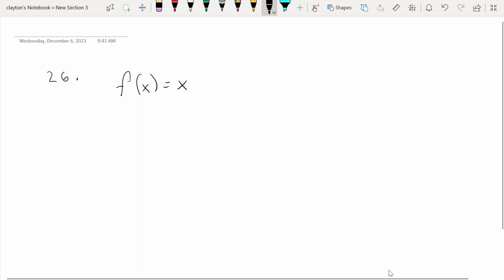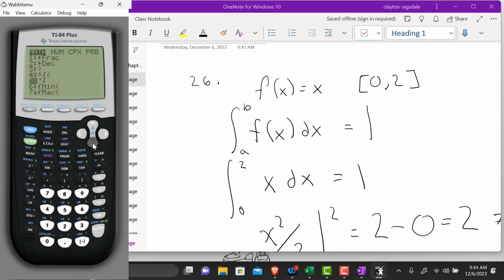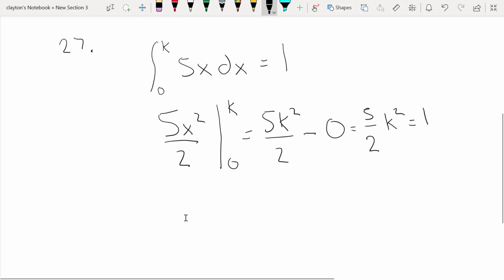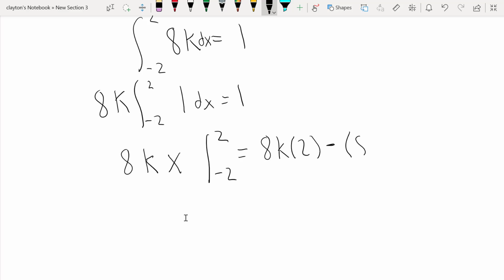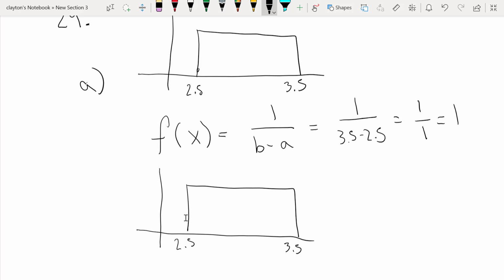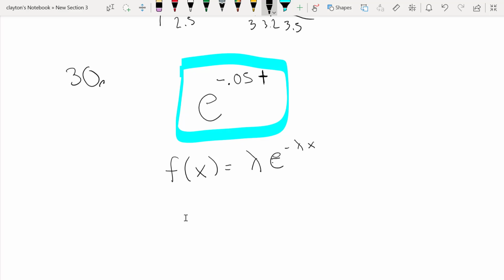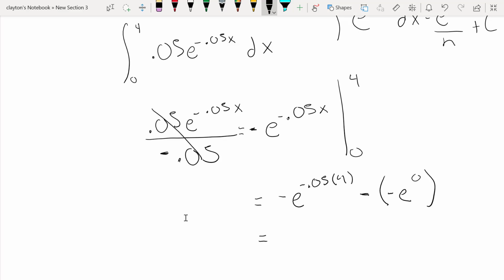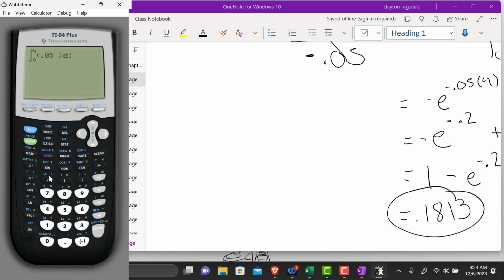MAT 211 ASU Exam 3 Review 26-30